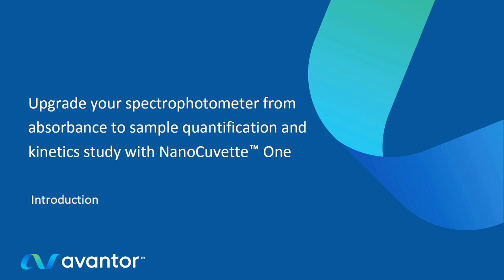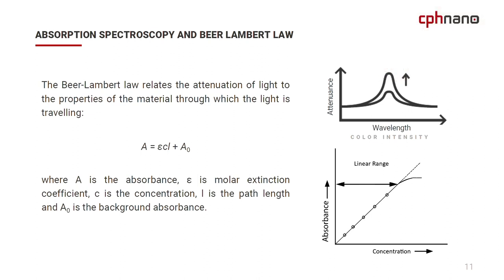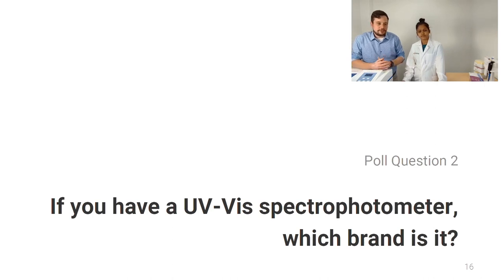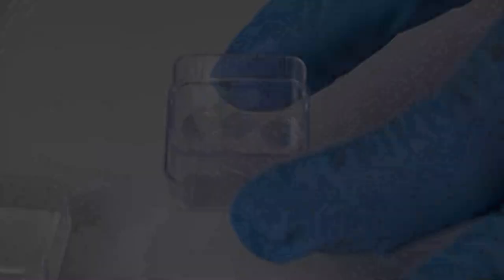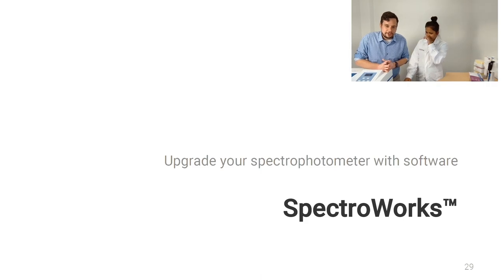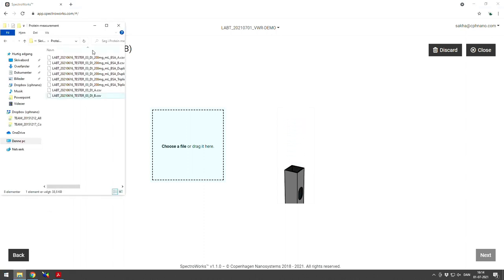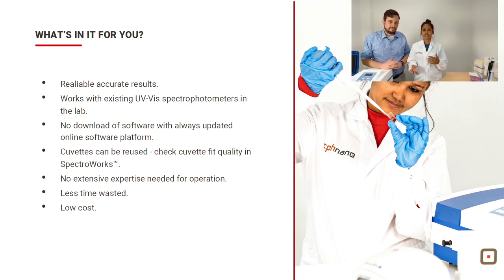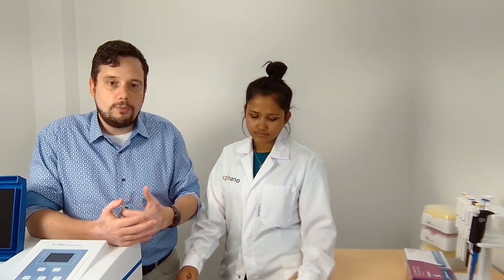Avantor/VWR Webinar - Upgrade your spectrophotometer with NanoCuvette™ One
Title:
Upgrade your spectrophotometer from absorbance to micro-volume sample quantification and kinetics study with NanoCuvette™ One.

Description:
Are you curious on how to use your old spectrophotometer to quantify protein, enzyme or carbohydrate samples down to 0.5 uL? Or perhaps just interested in knowing more about the rapidly developing field of UV-Vis spectroscopy in general?

We are proud to host the next European Avantor Webinar July 1, 2021, presented by PhD Emil Højlund-Nielsen and research scientist Sangita Khatri.

In this webinar you will learn about state-of-the-art technology for quantitative UV-Vis analysis beyond the Beer–Lambert law. The webinar introduces the novel cuvette, NanoCuvette™ One by using practical cases based on BSA protein and hands-on demonstration with VWR Collection spectrophotometers.

The NanoCuvette™ One improves the laboratory workflow and instantly upgrades any cuvette-based UV/Visible spectrophotometer to analyse small sample volumes (down to 0.5 μl) and high sample concentration. Thereby NanoCuvette™ One can replace expensive micro-volume instrumentation, such as Nanodrop systems, and improve results while saving time and up-front costs.

The NanoCuvette™ One embeds a patented optical technology on the surface that bends the light beam to analyse a range of compounds. Together with the user-friendly software, SpectroWorks™ results can be analysed within 5 seconds.

Label-free samples such as carbohydrates or proteins can now be quantified without extensive laboratory labour. Furthermore, the technology allows for chemical or enzymatic kinetic studies.

The webinar is ideal for practitioners within life science, biotechnology, pharmaceuticals, chemistry and food, looking for a brush up on UV-Vis spectroscopy and micro-volumen sample analysis.